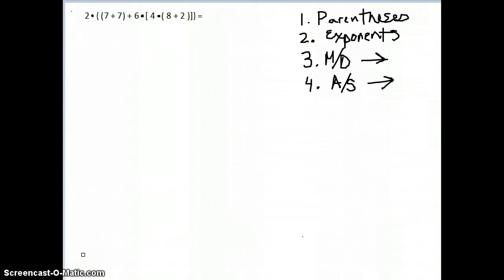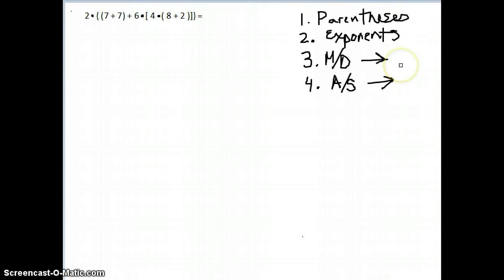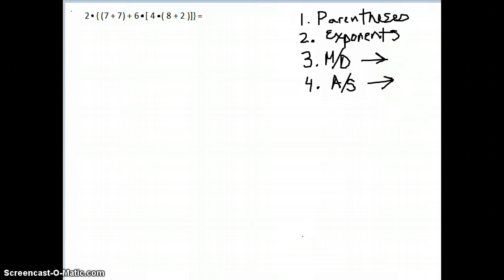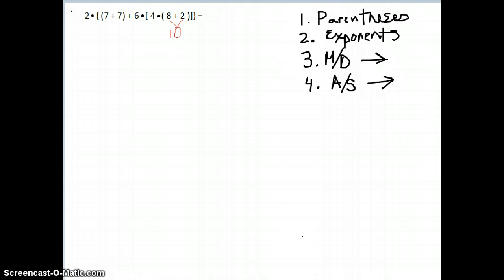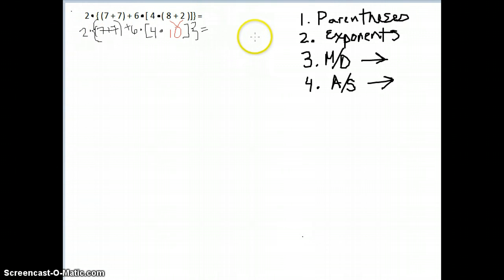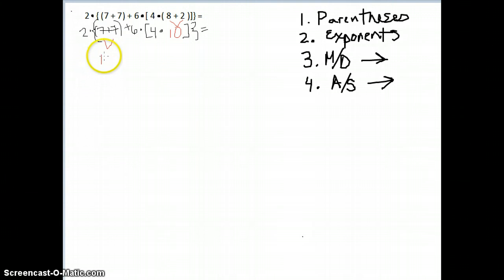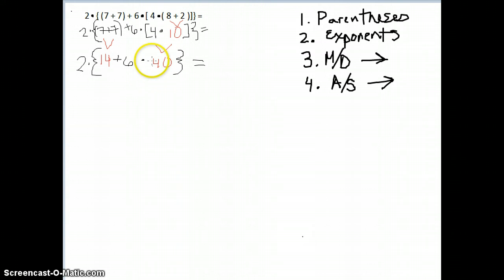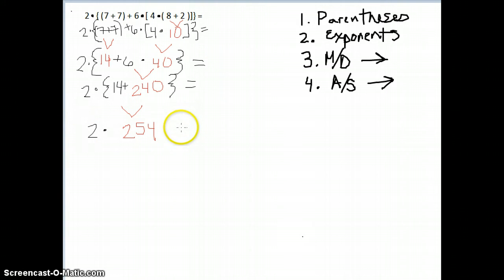3.140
This video explains the problem 3.140 from Fundamentals of Mathematics. It provides an example of how to solve a problem with multiple sets of parentheses following the order of operations.